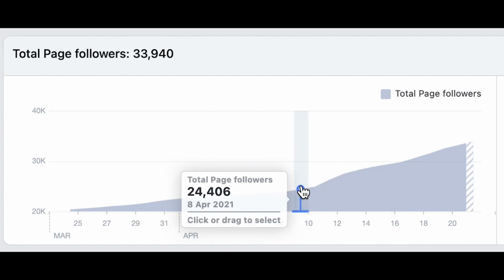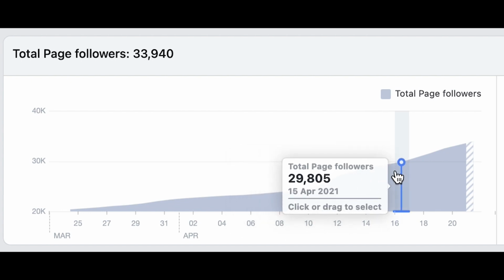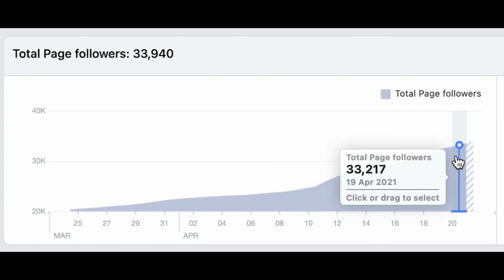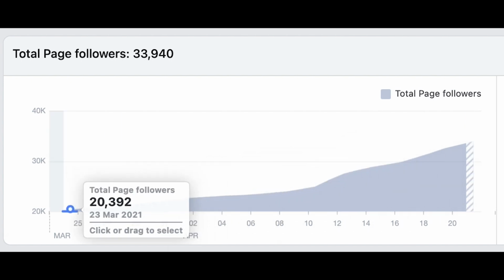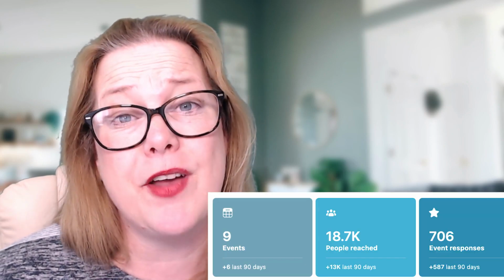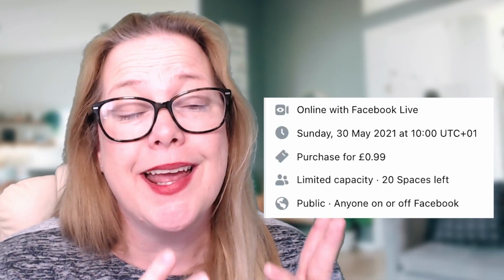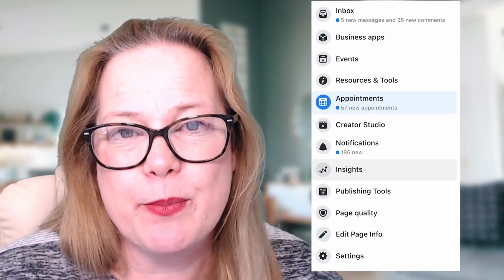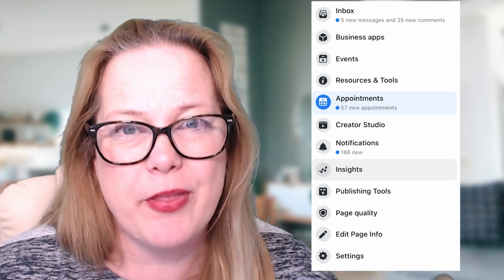5 Top tips to Freelance tutoring with your own students online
5 Top tips to freelance tutoring with your own students

Best way ESL teachers make money online
If you are an ESL teacher and you are trying to make money online, firstly start freelancing as an ESL teacher, you will make more money like that online.
Next create a low ticket class, course or workbook to help students learn english online.
Reduce the confusion with over-complicated funnels and 'high ticket' mindset.

I have sold a low ticket course for English so many times and it's nearly hitting 1million! You can do the same.

Trust me, you will thank me later.

In this video, I share some of my top tips for Independent, Online Freelancing tutoring.
I will share some of the strategies that help me to get over 35K of my own students to teach online.

I have two language schools - one for adults and one for children. Both have been going a good number of years now and they continue to grow with these same strategies that you will learn in this video.
I have also put them into a super affordable book

Today the online world has made it a rich environment for focussed and determined tutors to carve out their own business very successfully. No need to work for poor companies that offer sub-standard wages or pay you your worth.

where you can find more online resources to help you build your online education business.